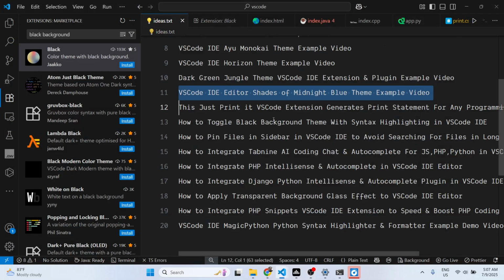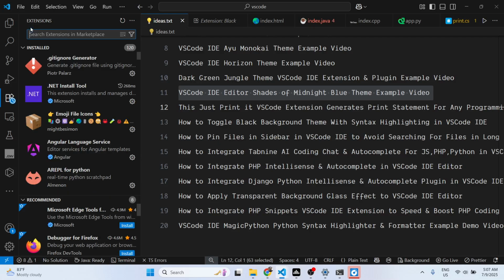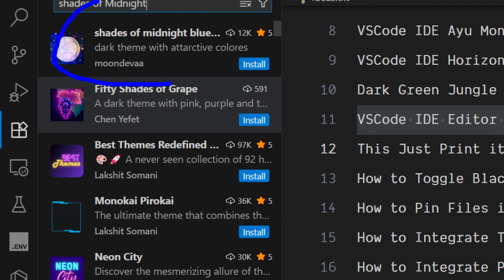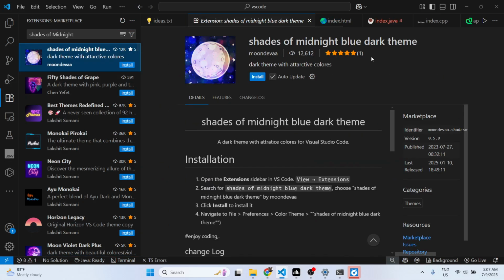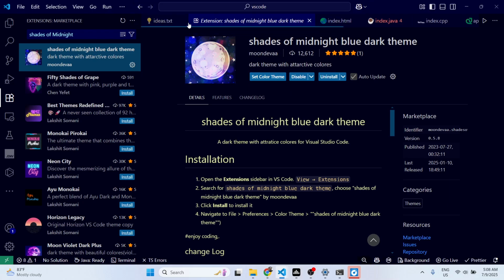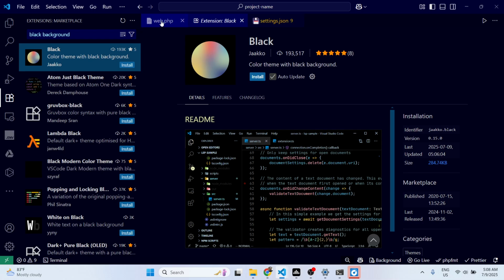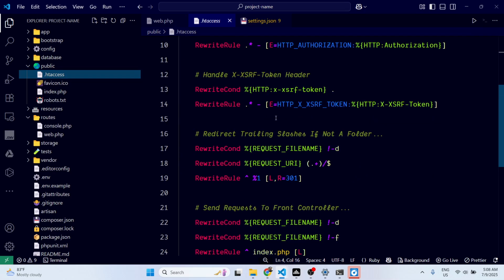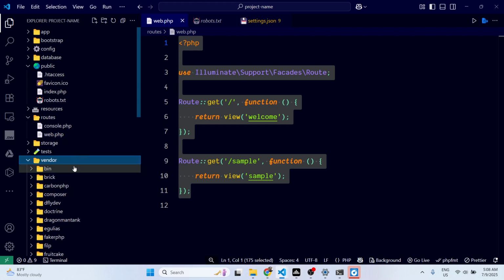VSCode IDE Editor Shades of Midnight Blue Theme Example Video